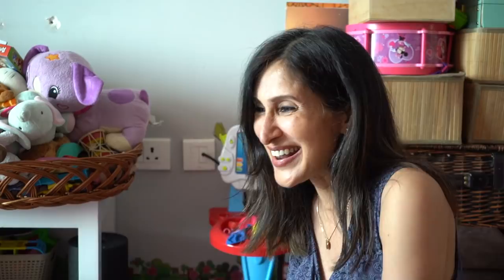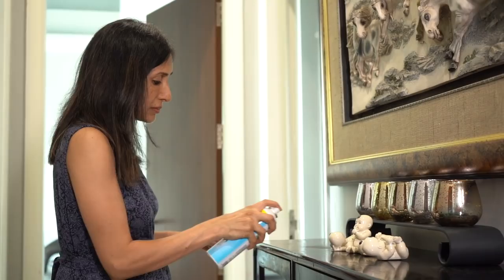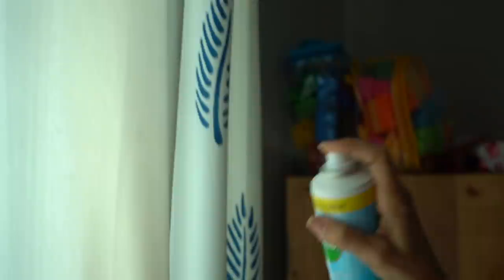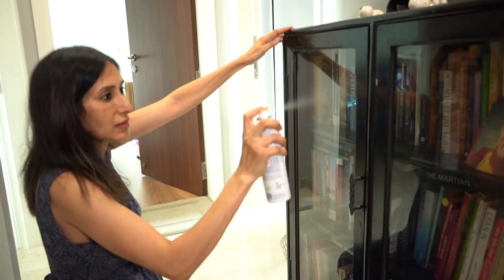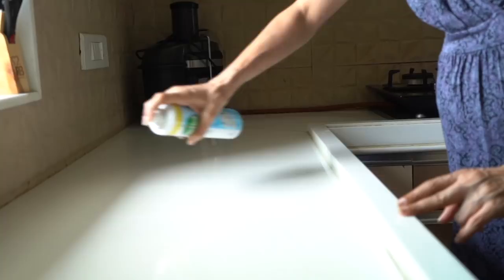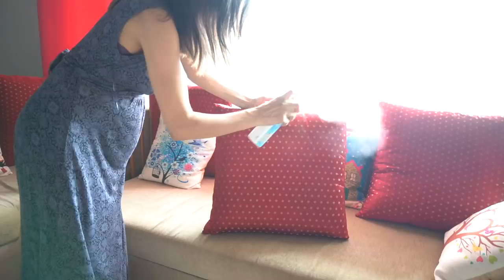Disinfecting and keeping my house Germ Free during Covid with Dettol Disinfectant Spray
Taking care of my family during this time of Pandemic is my priority.  I carry a Dettol Disinfectant Spray which is a multi purpose solution and can be used on both hard an dsoft surfaces like- Kids Toys, Door Knobs, couriers, Car handles, Yoga Mats, etc. And it kills 99.9% Bacteria & Viruses including Covid-19, Cold & Flu & H1N1. You can purchase the product from Amazon from the below link: Link to buy Dettol Disinfectant Spray